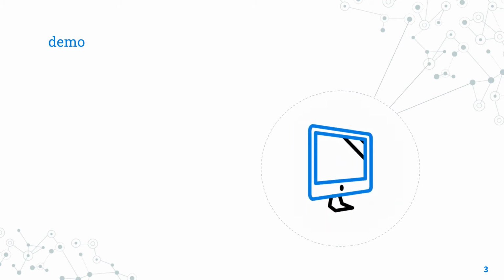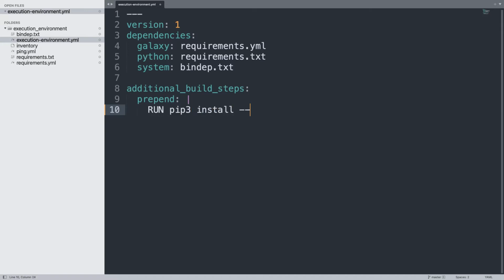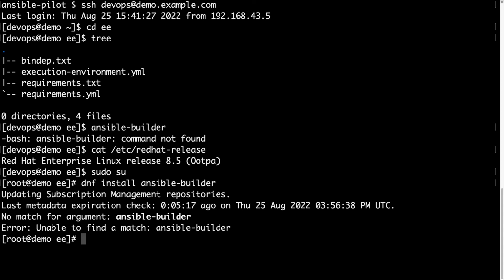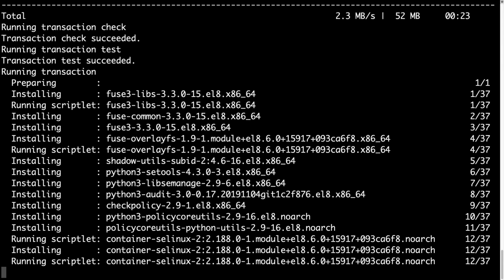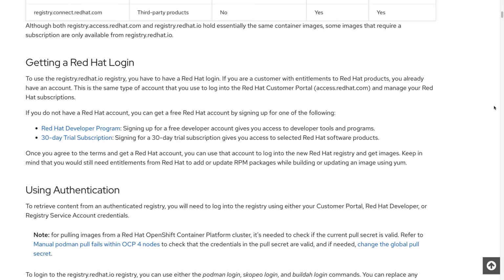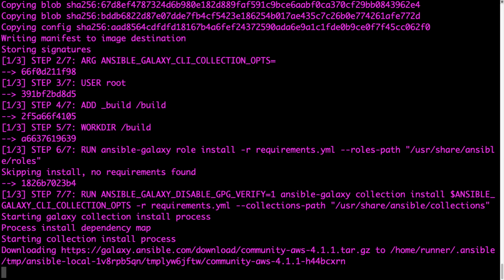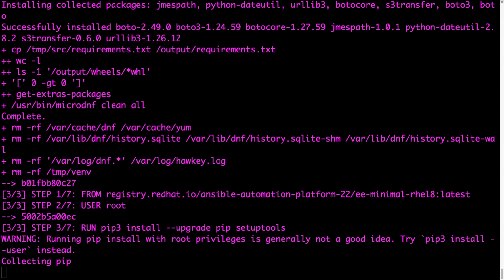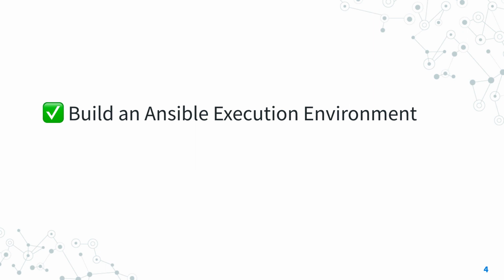Build a Custom Ansible Execution Environment - ansible-builder command-line tool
How to build custom "my_ee" Ansible Execution Environment specifying some custom System (git), Python (boto), and collection (community.aws) dependencies using the ansible-builder command-line tool.

200+ Automation Examples For Linux and Windows System Administrator and DevOps

200+ Automation Examples For Linux and Windows System Administrator and DevOps